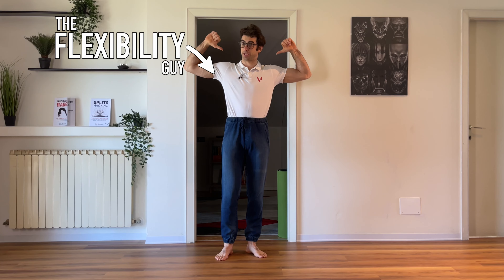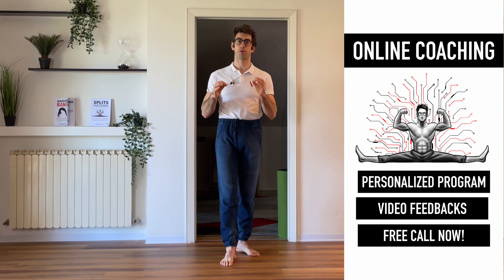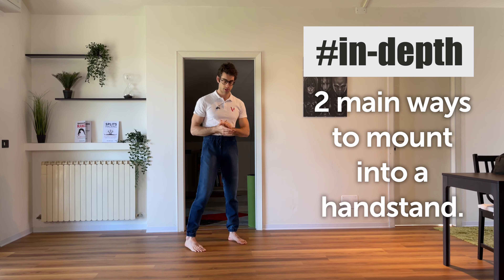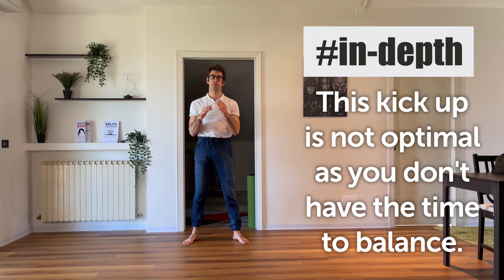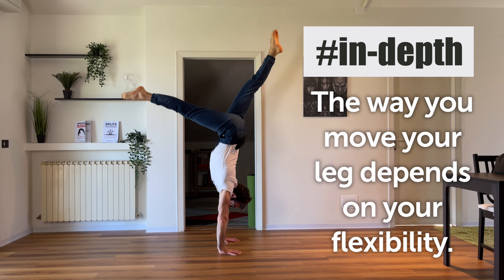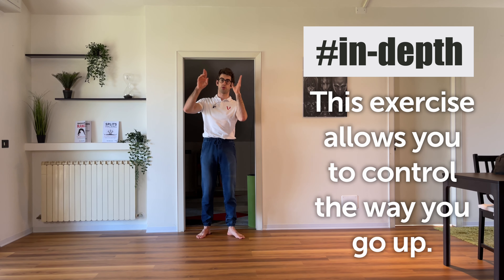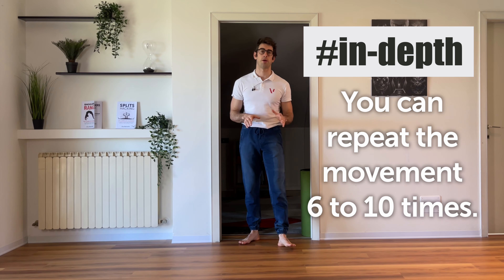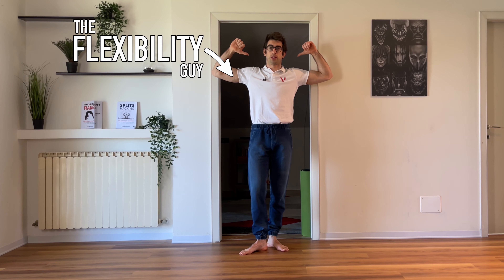Use THIS STRATEGY to BALANCE Your HANDSTAND (TUTORIAL)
Join my Insider Group: Learn flexibility, get amazing discounts, and much more

Elia.